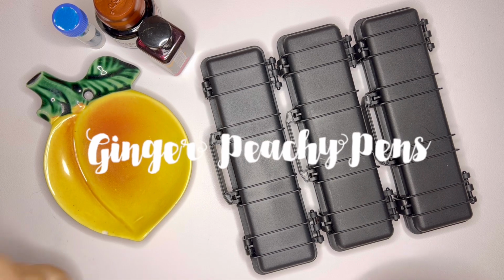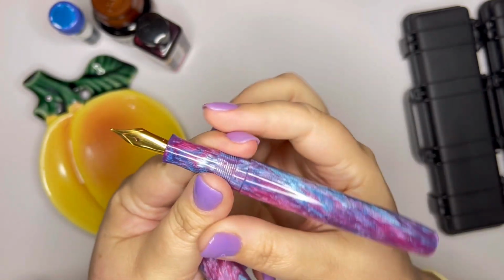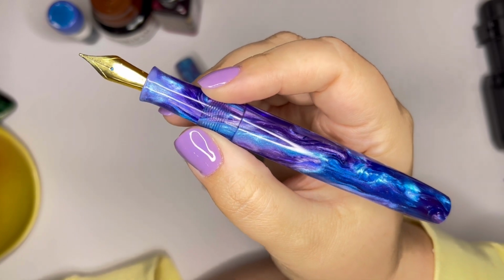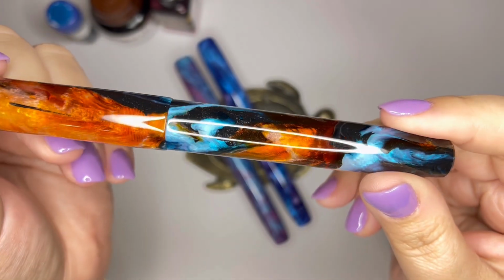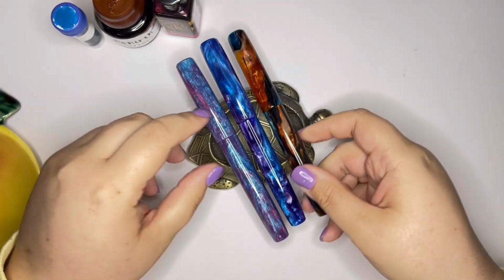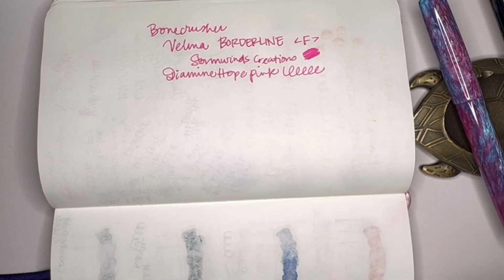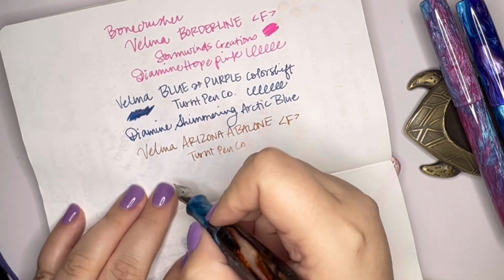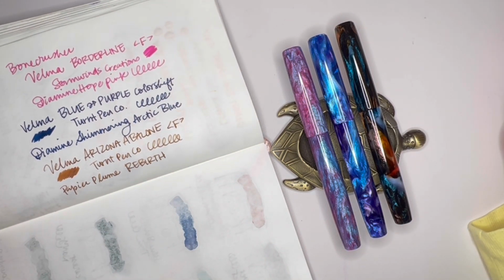Revealing three Bone Crusher 7 Studios Fountain Pens! ✒️ And mini review!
To say I love these pens is an understatement! All three pens are the Velma model. Go check out the pens James has for sale on Instagram

Materials are:
💖 Borderline by Stormwinds Creations
💖 (Unnamed) Blue to Purple Colorshift by Turnt Pen Co.
💖 Arizona Abalone by Turnt Pen Co.

Thank you to James and these other incredible makers for making beautiful things!